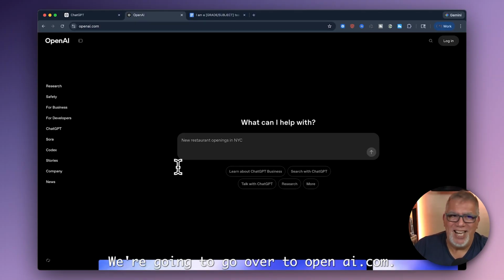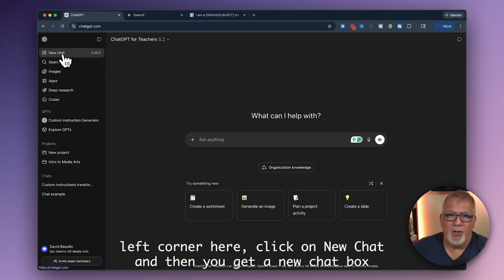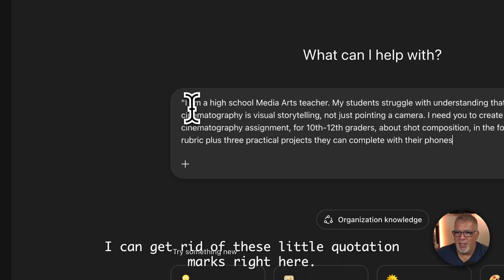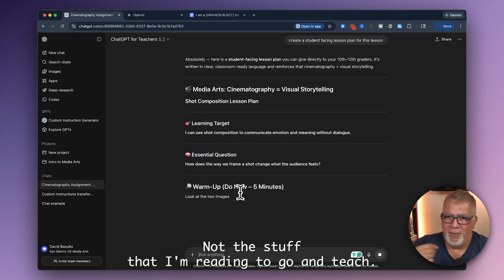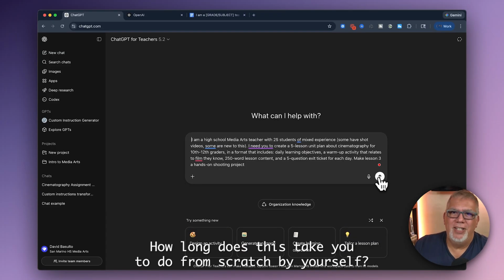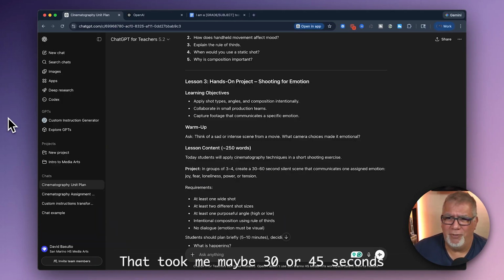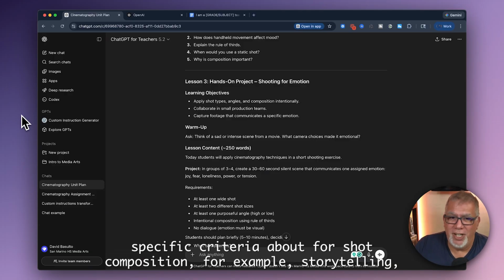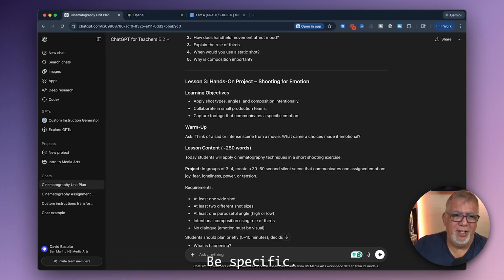Watch Me Build a Complete Unit Plan With One ChatGPT Prompt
Stop spending your Sundays planning lessons. In this video, I'll show you exactly how I used ChatGPT to build a complete 5-lesson cinematography unit plan in under 7 minutes — with rubrics, warm-ups, student-facing assignments, and exit tickets included.

Discover how a media arts teacher leveraged AI and a simple ChatGPT_prompt to generate a comprehensive five-lesson lesson_plan on cinematography in just seven minutes. This strategy enhanced student assignments and significantly boosted teacher_productivity. Learn how to integrate these edtech methods into your teaching today!

Whether you teach media arts, English, math, PE, or anything in between, this prompt formula works for every subject and every grade level.

✅ In this video you'll learn:
- How to set up ChatGPT in under 2 minutes (free & paid options)
- The one prompt structure that works for any classroom
- How I built a cinematography unit so good my admin asked where I got it
- How to create student assignments that actually make sense for your subject
- The 4 mistakes teachers make with ChatGPT (and how to avoid them)

⏱️ TIMESTAMPS:

00:00 – Why I use ChatGPT to plan lessons
00:29 – What you'll learn in this video
01:02 – Setting up ChatGPT (free vs. paid options)
01:50 – ChatGPT for Teachers: pros and cons
02:41 – How to navigate ChatGPT
03:22 – The secret to getting great results from AI
04:08 – The one prompt formula that works for every classroom
05:01 – Live demo: Cinematography assignment + rubric
05:50 – Creating a student-facing lesson plan
07:29 – Building a full 5-lesson unit plan with one prompt
09:03 – What I actually got from the unit plan
10:31 – Time savings breakdown (the math)
11:15 – 4 mistakes teachers make with ChatGPT
13:44 – Recap + what to do right now
15:09 – Subscribe + share what you made

📋 COPY THESE PROMPTS:

PROMPT 1 – Single Assignment + Rubric:

I am a [grade level] [subject] teacher. My students struggle with understanding [specific concept or misconception]. I need you to create a [subject] assignment for [grade range] about [topic] in the form of a detailed rubric, plus three practical projects that they can complete with [available tools or technology].

Prompt 1 Example:

I am a high school media teacher. My students struggle with understanding that cinematography is visual storytelling, not just pointing at the camera. I need you to create a cinematography assignment for 10th-12th graders about shot composition in the form of a detailed rubric, plus three practical projects that they can complete with their phone.

PROMPT 2 – Full Unit Plan:
I am a [grade level] [subject] teacher with [number] students of mixed experience. Some [describe stronger students], some [describe struggling students]. I need you to create a [number]-lesson unit plan about [topic] for [grade range] in a format that includes daily learning objectives, a warm up activity, and relates to [relevant cultural or pop culture reference they know]. Include a [word count] lesson content and a [number]-question exit ticket each day. Make lesson [number] a hands on [activity type] project.

PROMPT Example 2 – Full 5-Lesson Unit Plan:

I am a high school media teacher with 25 students of mixed experience. Some have shot videos, some are brand new to this. I need you to create a five lesson unit plan about cinematography for 10th-12th graders in a format that includes daily learning objectives, a warm up activity, and relates to film that they know. Include a 250 word lesson content and a five question exit ticket each day. Make lesson three a hands on shooting project.

🎓 This channel is for teachers, instructional coaches, and educators who want to use AI to work smarter, save time, and actually enjoy teaching again.

👇 Drop a comment and tell me: What subject do you teach and what did ChatGPT create for you? I read every single one.